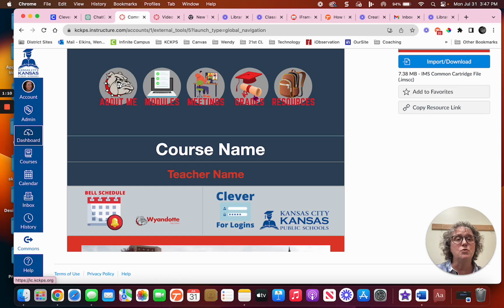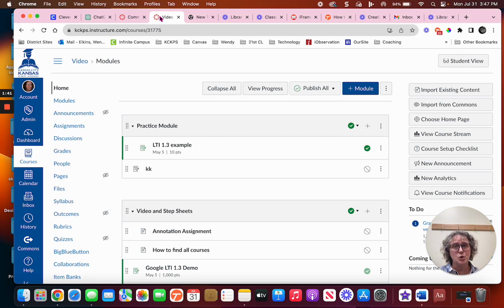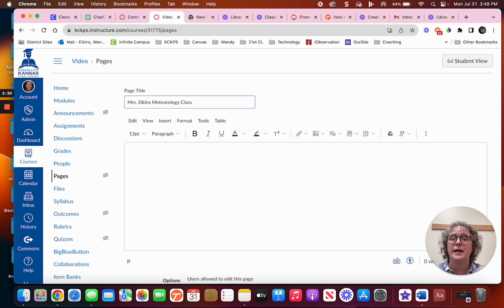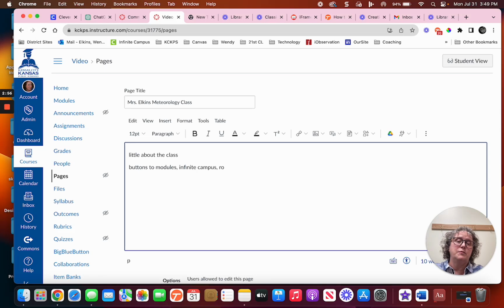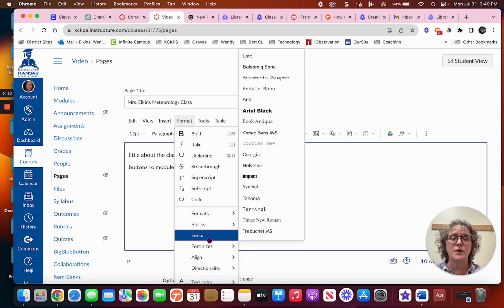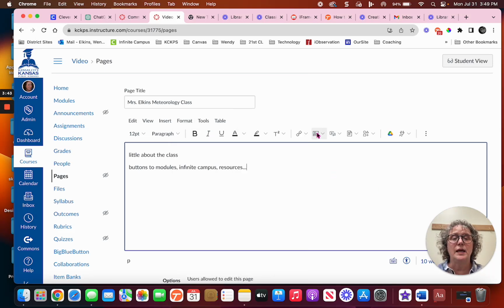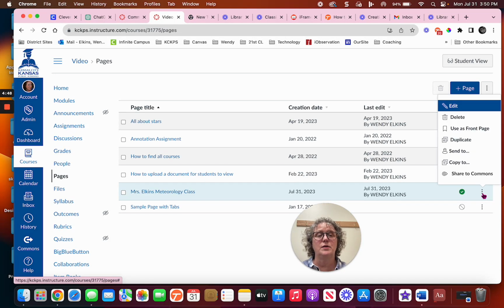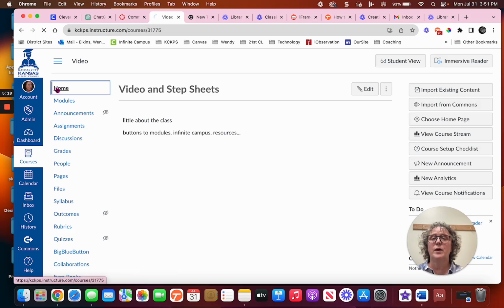03 Creating a Page and setting as your Homepage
This video will walk you how to create a page and then set it as your homepage (in the Classic View) within Canvas.